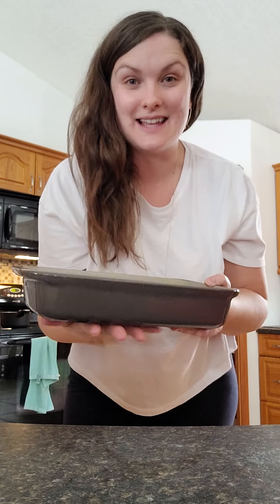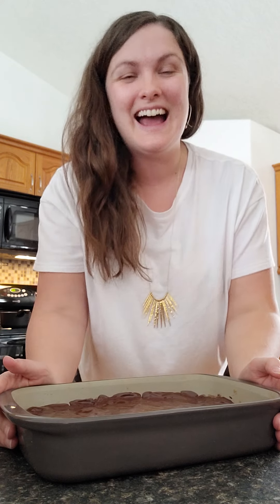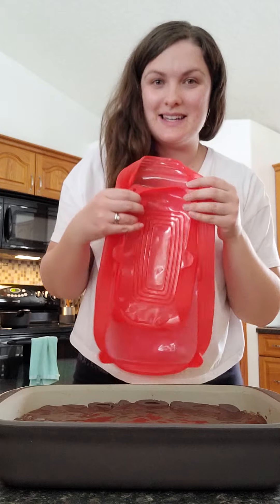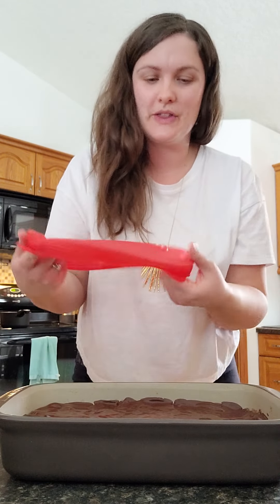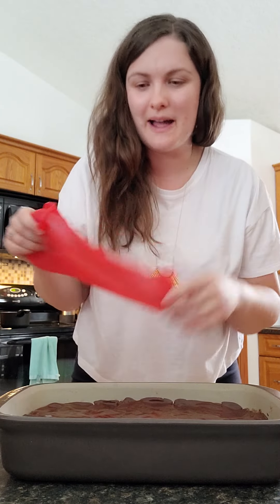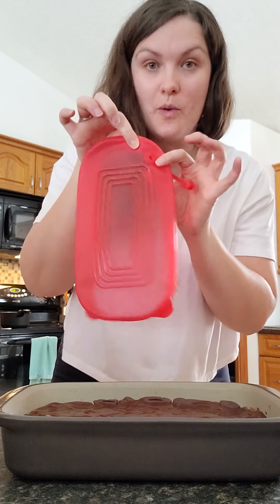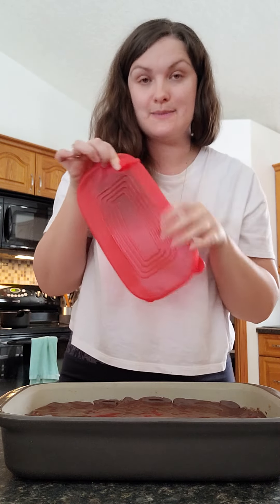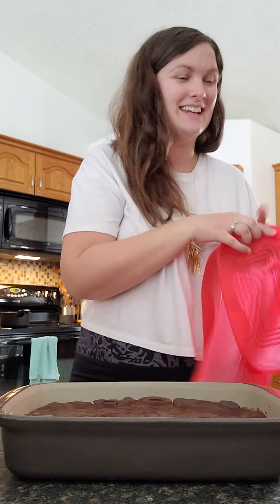Retiring soon! Rectangular Stretch-Fit Silicone Lid Set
Check out one of the sets on our retiring product list. This set will be dropping from the line on Feb. 28th or while supplies last!